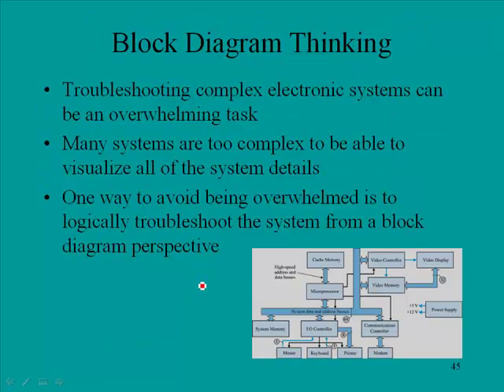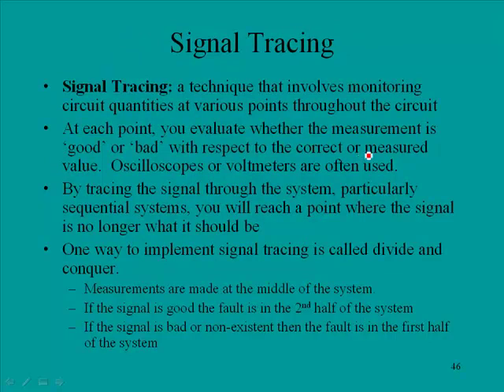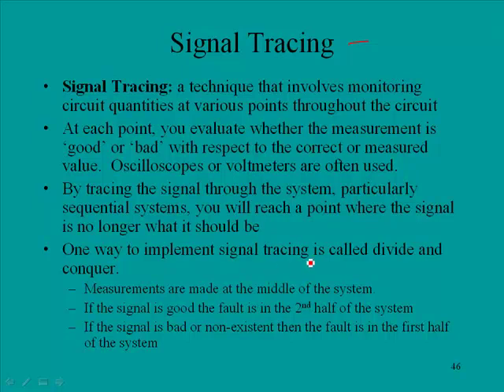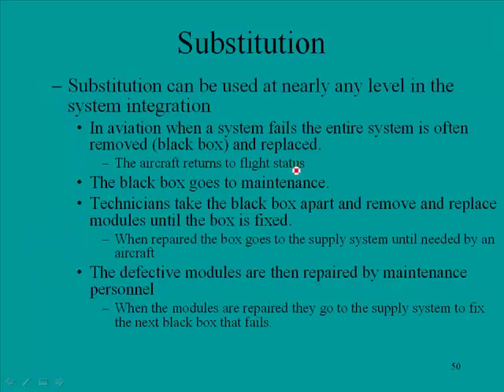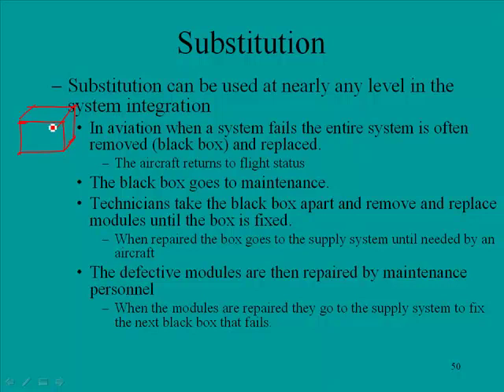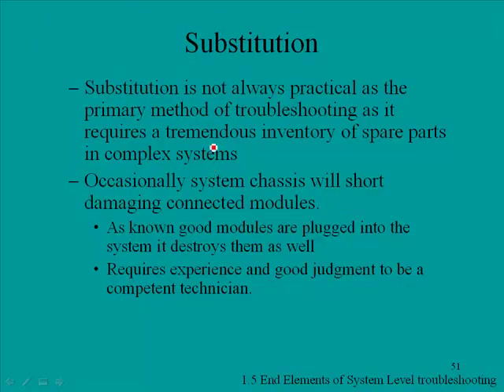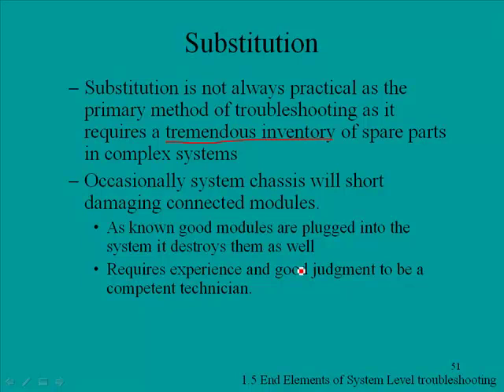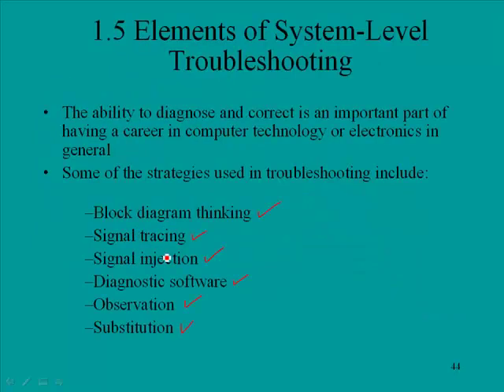Electronics Systems | Elements of System Level Troubleshooting | Chapter 1 Lecture 5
electronic system design
principles of control systems
system
electronics field of study
electronics
system design
electronic
troubleshooting
system level
wlp troubleshooting
electric range troubleshooting